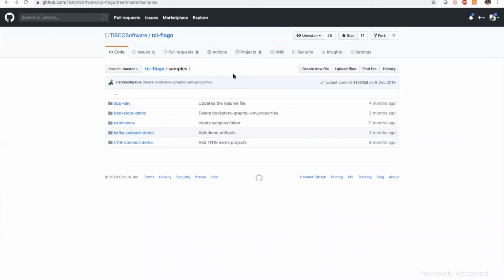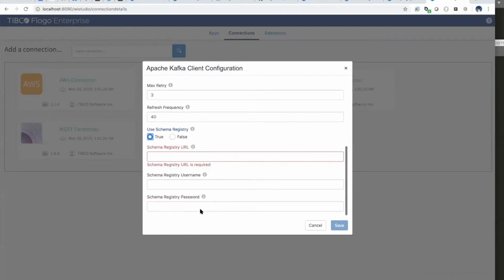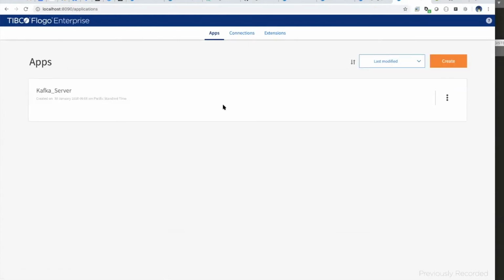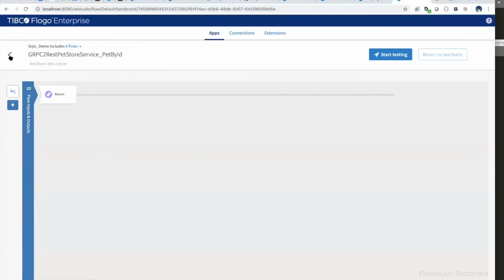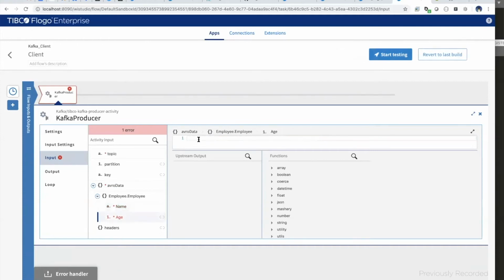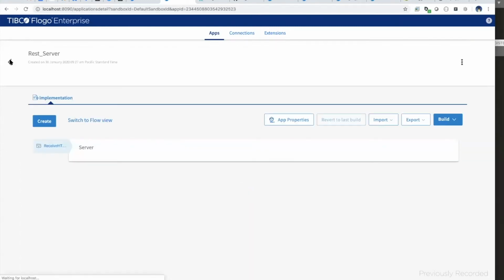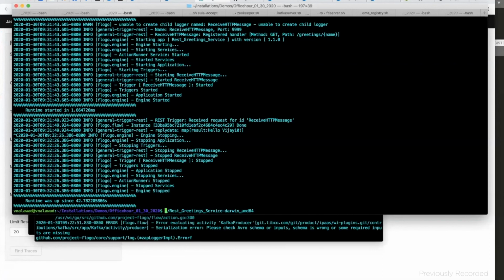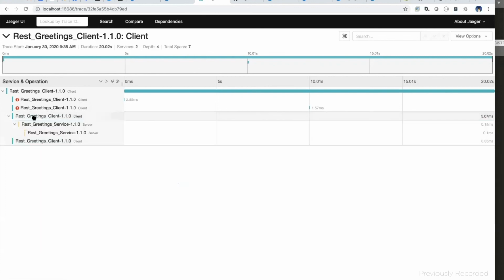Microservices Communication & OpenTracing in TIBCO Cloud Integration - Develop (Flogo)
This webinar provides an overview of microservice communication & OpenTracing in TIBCO Cloud Integration including:

* gRPC server and client
* REST/HTTP with Retry on Error
* Kafka with Schema Registry & Avro Serialization/Deserialization
* OpenTracing support